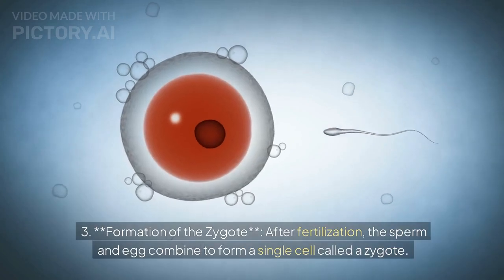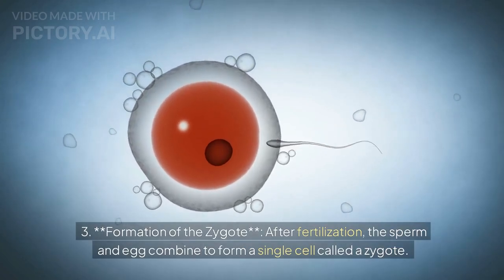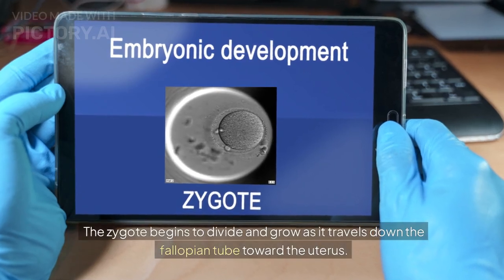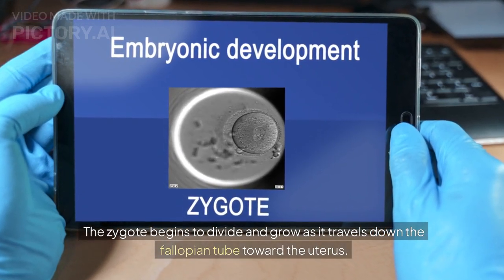Complete Pregnancy Stages | How Pregnancy Happens?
Pregnancy is a complex biological process that begins with the fertilization of an egg and ends with the birth of a baby